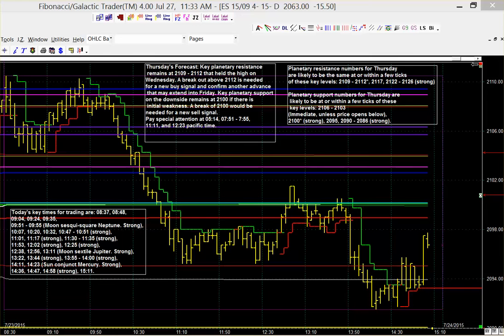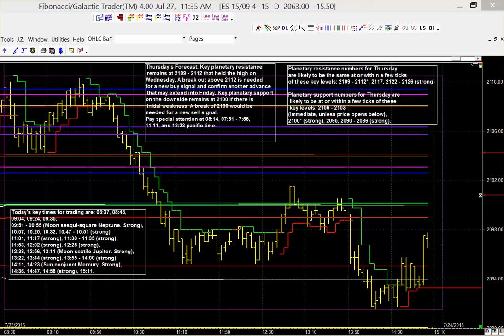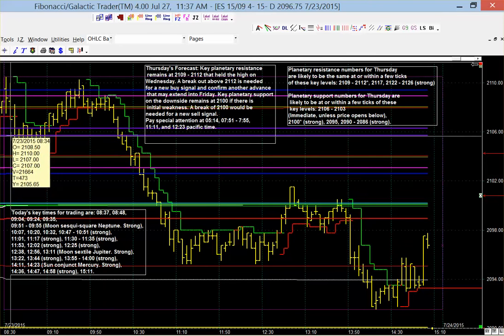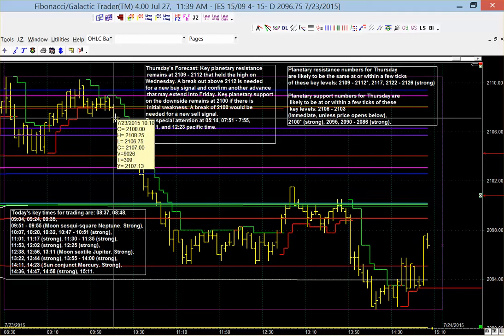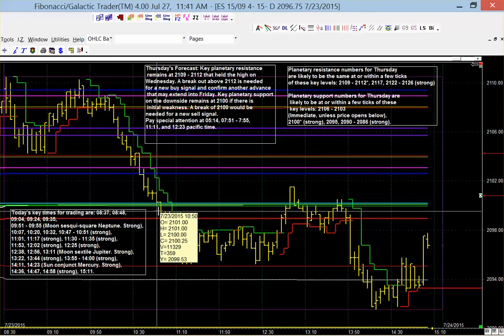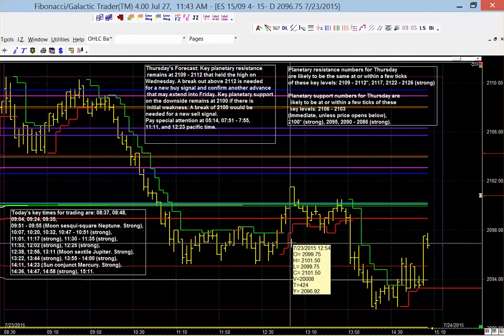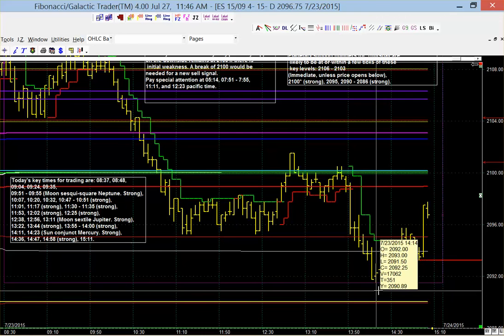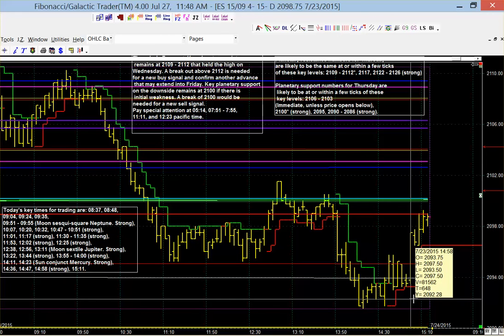EminiTradingStrategies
for more information on daily trading and market timing services.